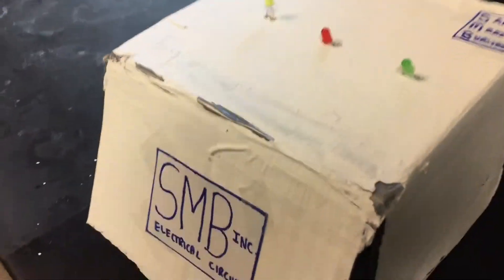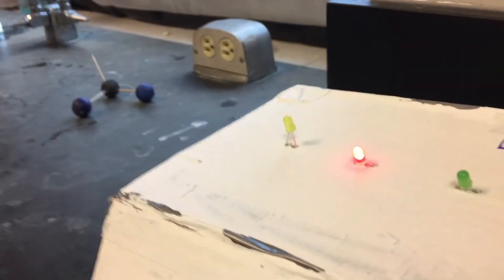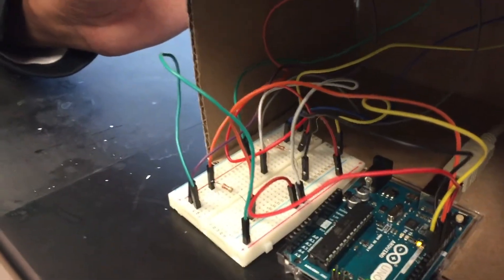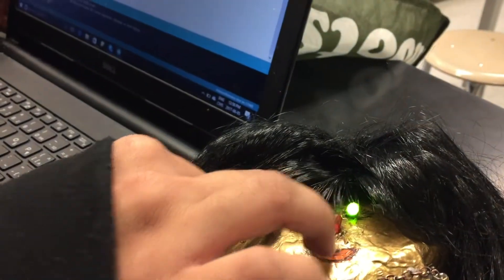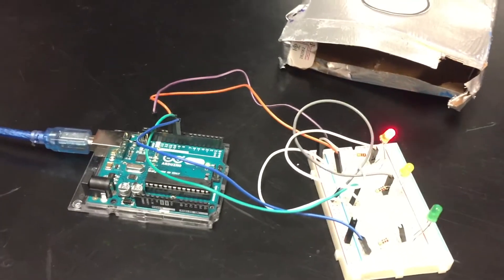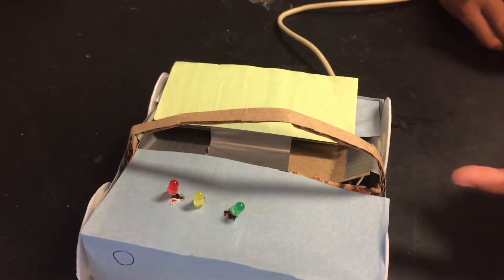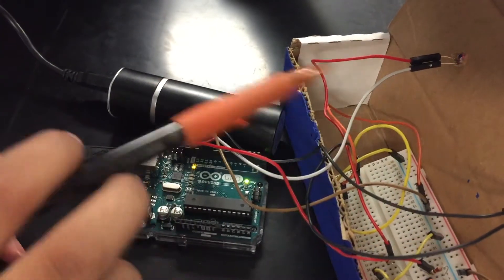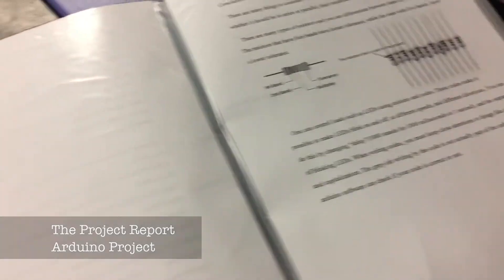Arduino Project | Grade 9 Science Project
The Arduino Project
The grade 9 science project
An attempt to bring it all together.
Electricity, Circuits, Coding, Prototyping, and eventually problem solving with the skills that they obtained.